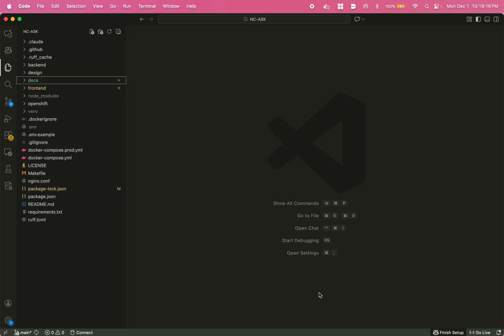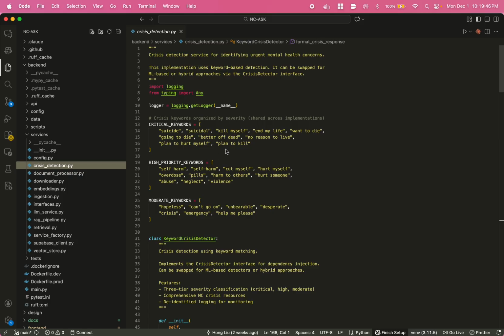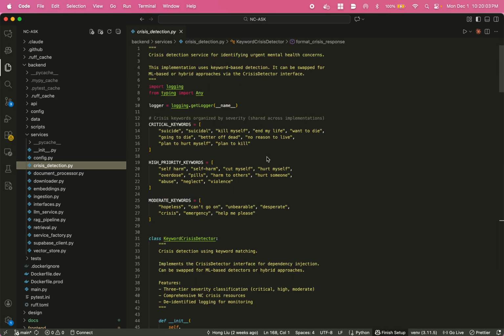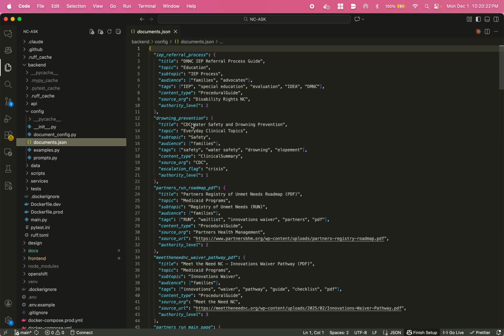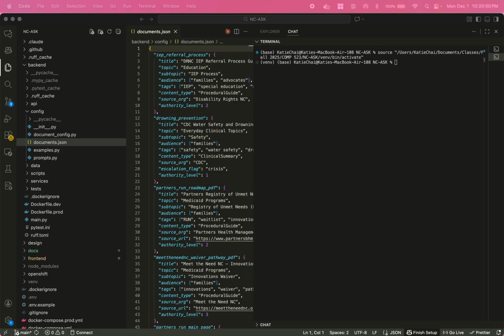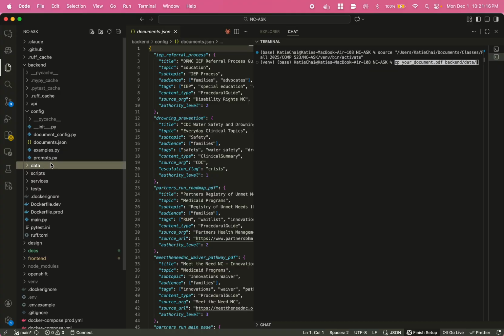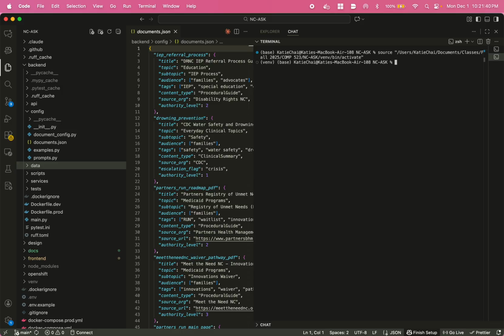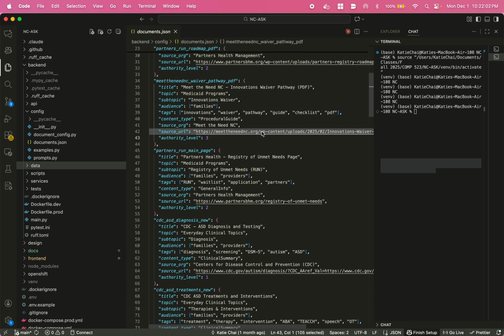Document Management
Tutorial 3

Terminal Commands:
*open* backend/config/documents.json
cp your_document.pdf backend/data/
backend/data/your_document_metadata.json
backend/config/documents.json